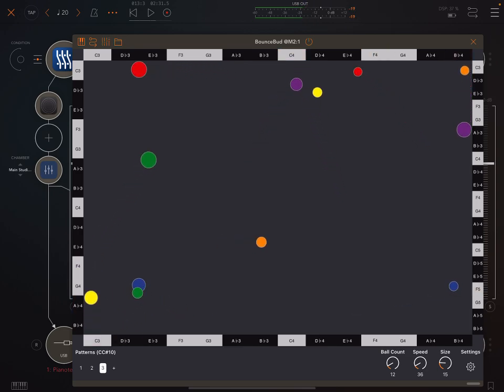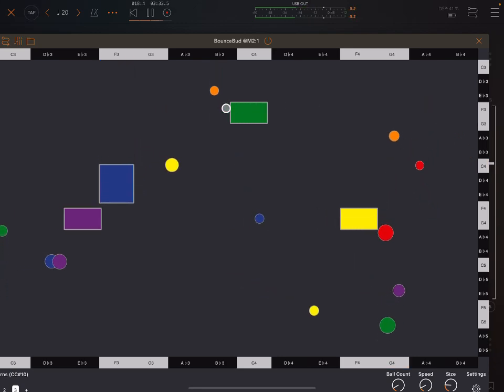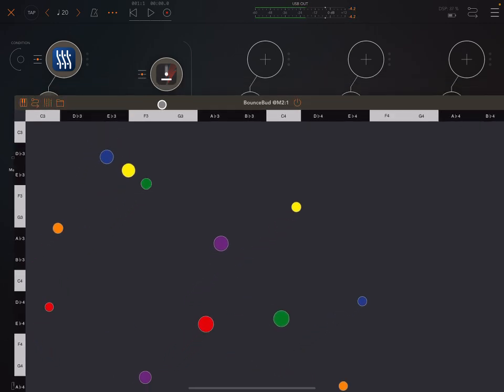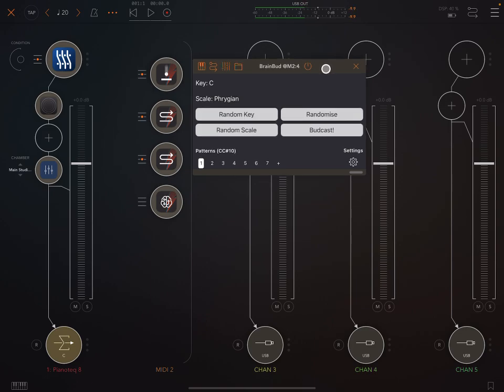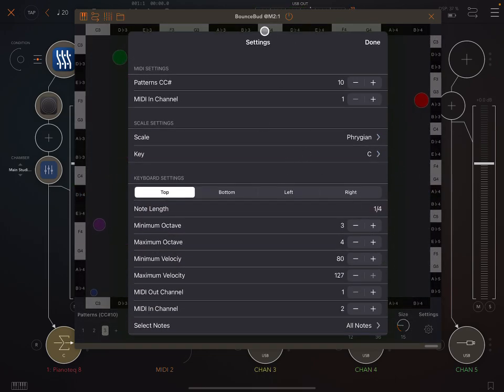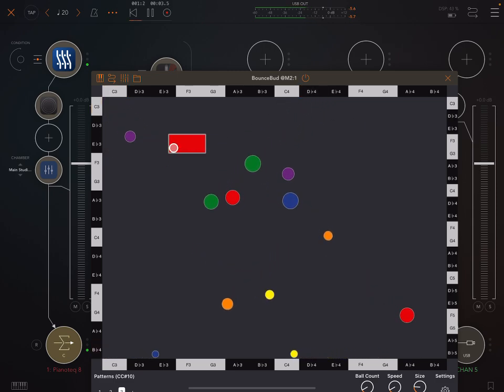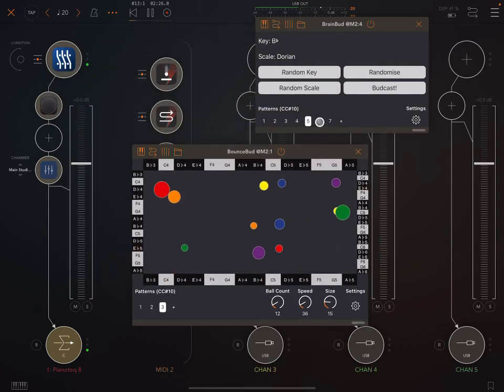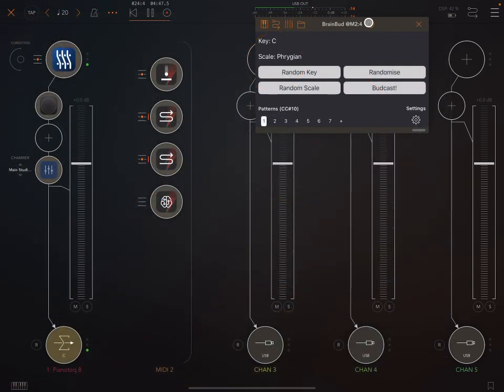BounceBud Pt 2 Spoken Walkthrough: “Shoot Walls” Feature & BrainBud Integration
This video shows you how to set up Cem Olcay’s BounceBud app to make use of the “Shoot Walls” feature in BounceBud. It explains what “shoot walls” is and shows exactly how to set it up. The video also shows how to use the ingenuous BrainBud app - one of the Cem apps I have to admit having overlooked til now, but which is fantastic - to coordinate all your Bud apps in a session and use it to do on-the-fly changes of key and scale/mode. Very cool!

My video from yesterday, which is a detailed walkthrough of the main features of BounceBud, still has an open giveaway - go check it out if you haven’t.

Gav

You can also book a 1 to 1 lesson / consultation / chat with me here (please read the info carefully first!). Highly recommended not only for viewers, but also for developers who might want some feedback on how to succeed on the iOS platform:

Superlike is not a good way to support as YouTube takes a 30% cut.

🟡 NOTE FOR DEVS:

Another point to note for developers, in addition to the possibility of one-on-one consulting mentioned above, is this:

If you want the highest quality video possible, brought out in a timely fashion to coincide with the release of your app, while giving something back to the invaluable iOS Music YouTube community on which this entire scene relies very heavily, you can ask me whether I would be open to doing a sponsored video. I only accept sponsored video offers for apps that I genuinely like! My email can be found in the About section of my channel.

Cheers!

Gavinski